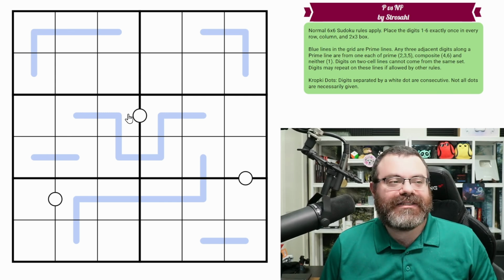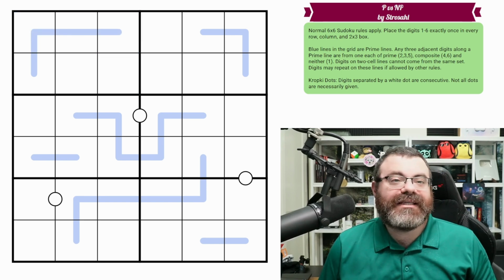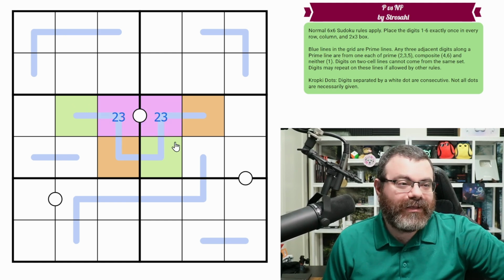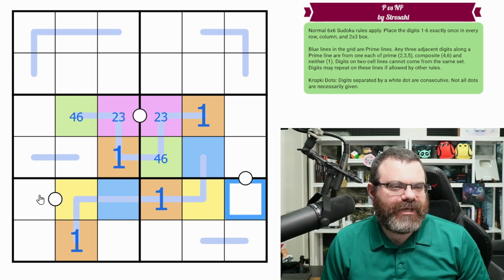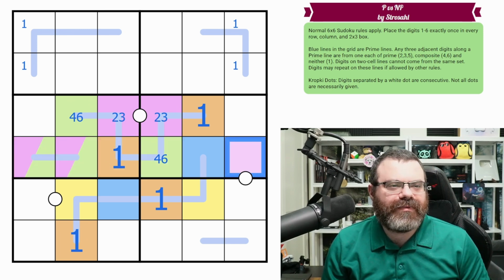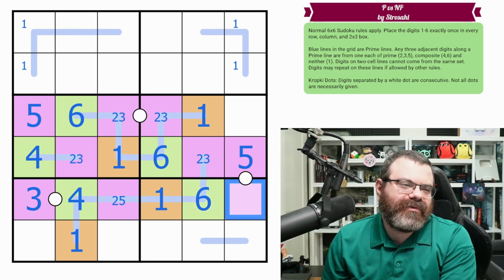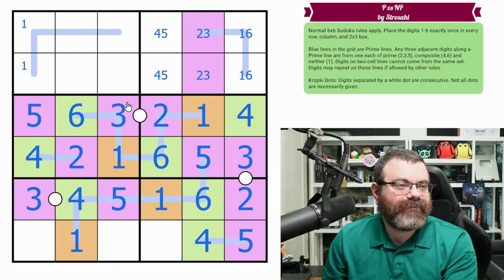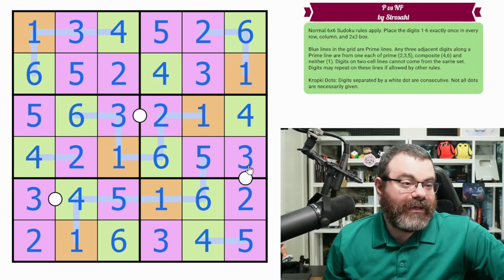Sudoku Adventure #886 - "P vs NP" by Strosahl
0:00 Rules
1:50 Solve